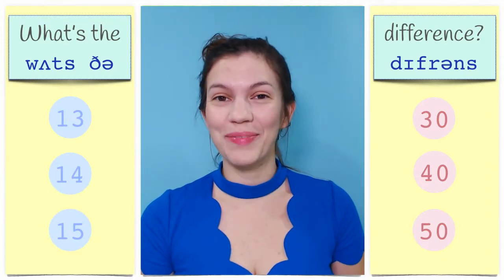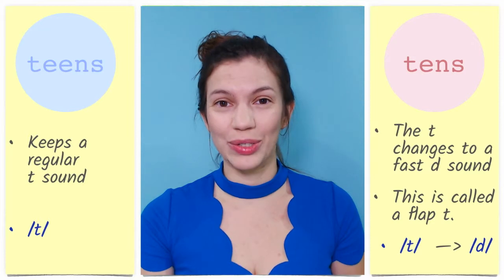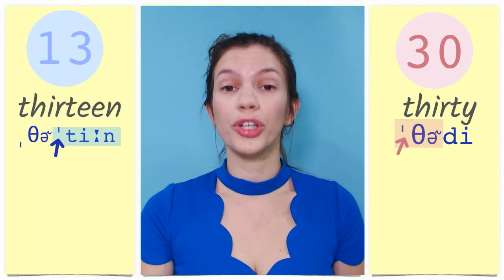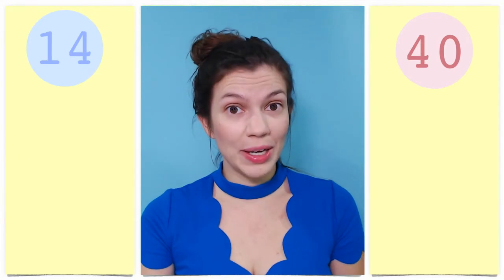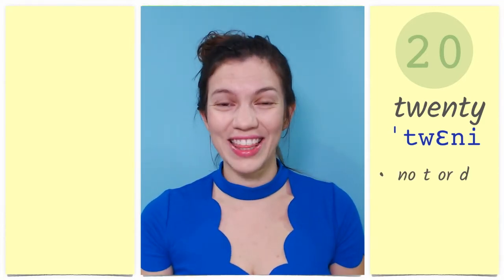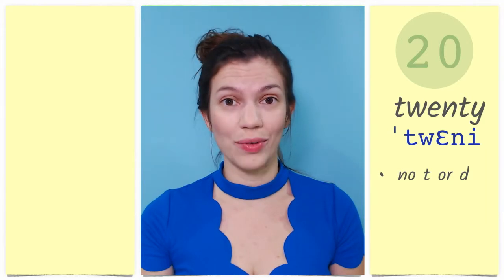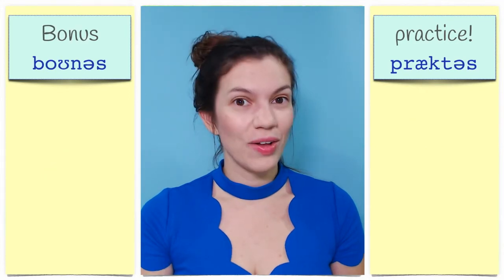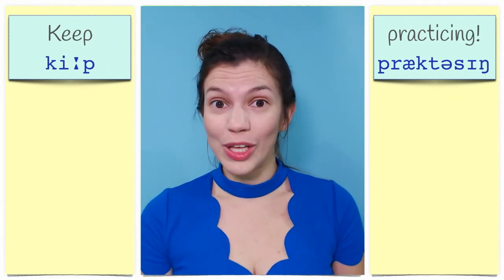FIFTEEN OR FIFTY?| How to say numbers in English | American English Pronunciation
Want to be better understood when talking about years, prices, and other numbers? Learn how to pronounce the numbers in American English.

00:30     Teens vs Tens
00:50     flap t
00:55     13 vs 30 + IPA symbols
01:22     voiceless th, t, long e
02:00     thirteen vs thirty stress differences
02:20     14 vs 40 pronunciation + IPA symbols
02:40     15 vs 50 pronunciation + IPA symbols
03:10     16 vs 60 pronunciation + IPA symbols
03:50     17 vs 70 pronunciation + IPA symbols
04:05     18 vs 80 pronunciation + IPA symbols
04:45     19 vs 90 pronunciation + IPA symbols
05:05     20: How to pronounce twenty
05:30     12: How to pronounce twelve
06:00     Speaking practice for the numbers in American English
06:40     Practice saying years in English

Want to sign up for more great lessons and to receive your free American English Sounds Cheat Sheet?